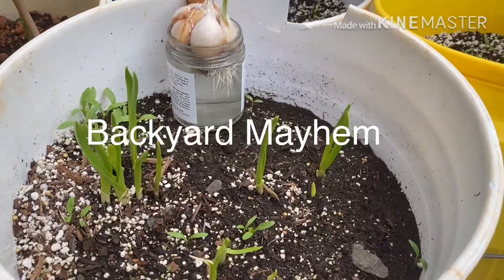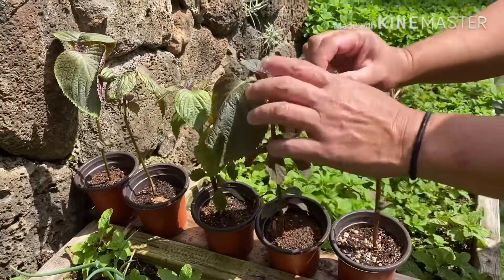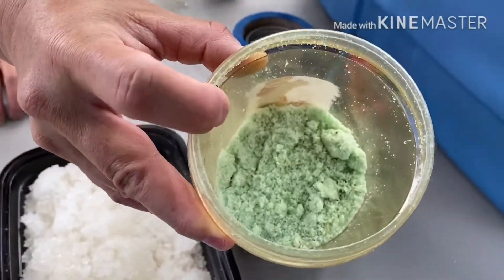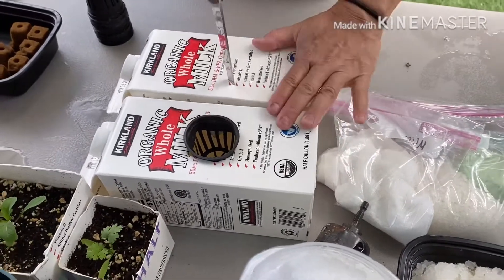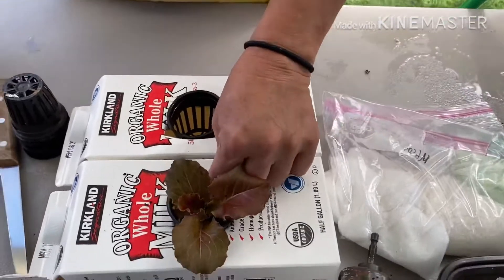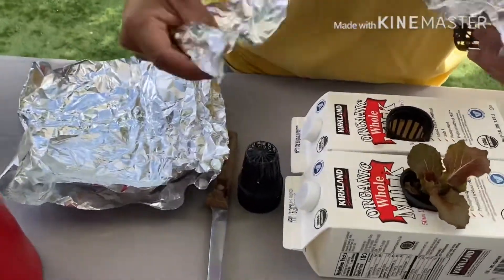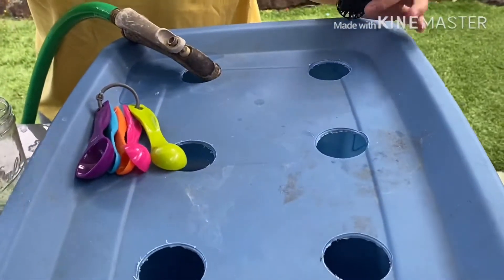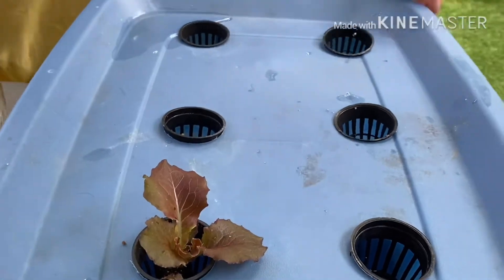Austen video clips